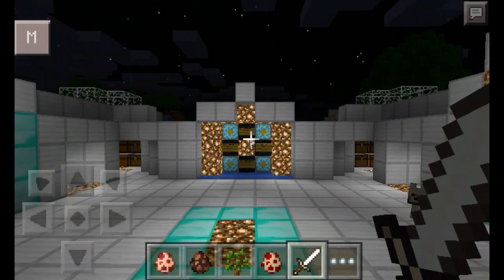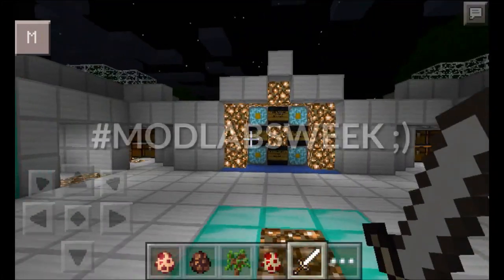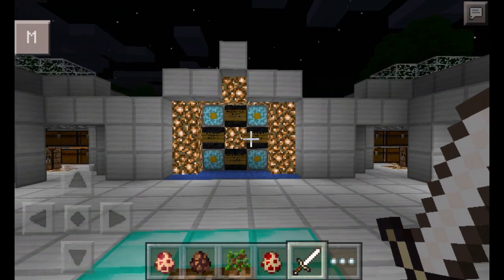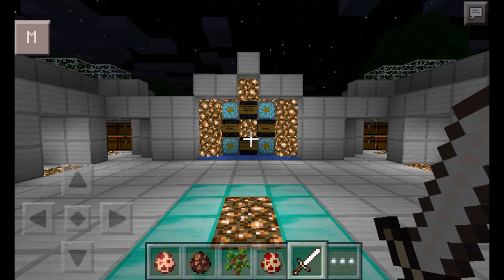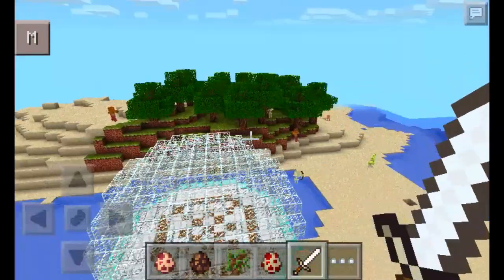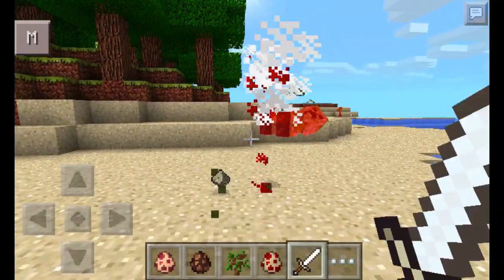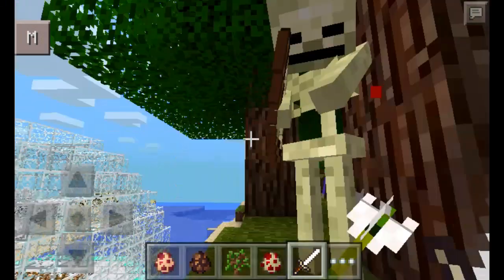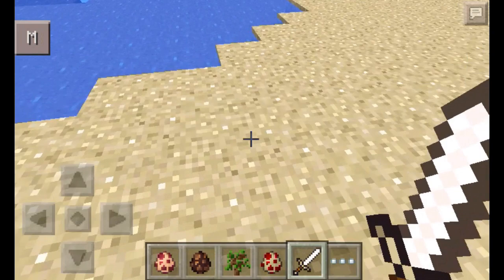MCPE [0.9.5] MOD LABS: Shaders Mod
★Goal-15 Likes?!